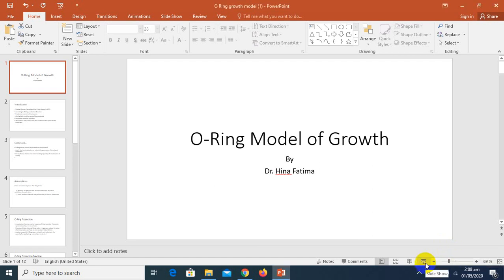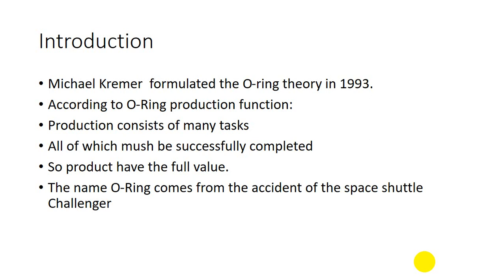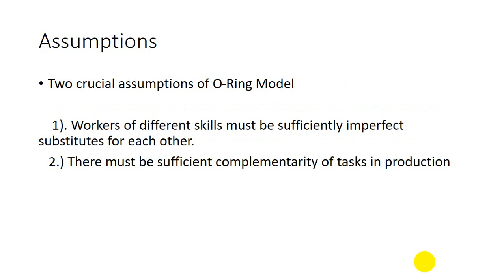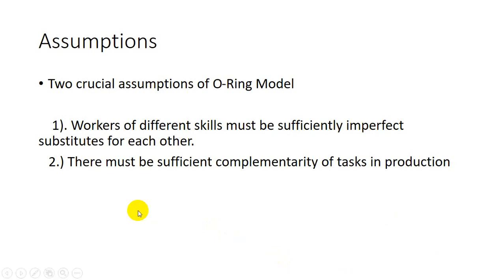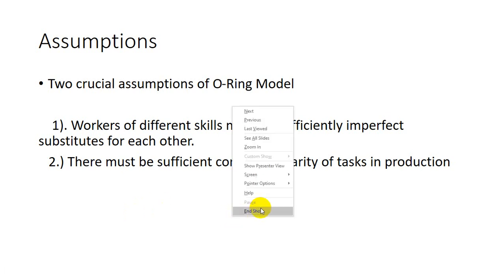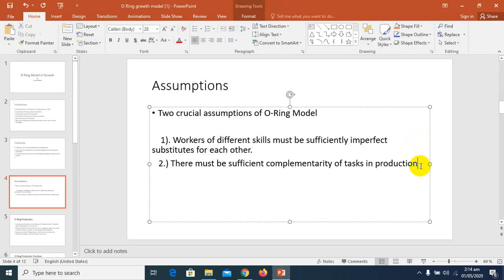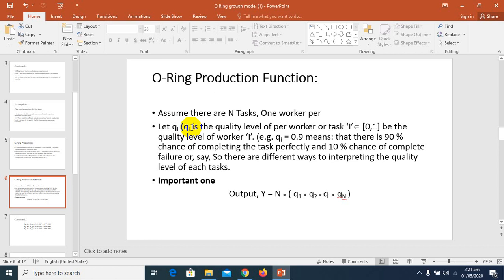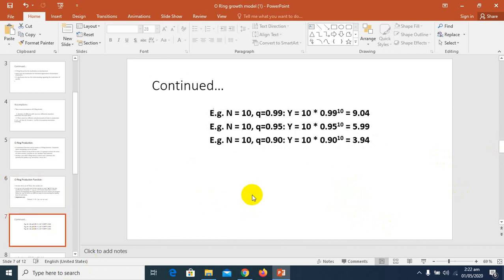O Ring Model Part 1 Development Economics by Dr Hina Fatima